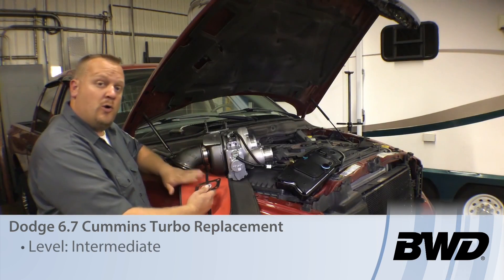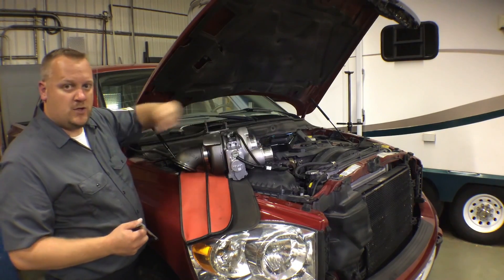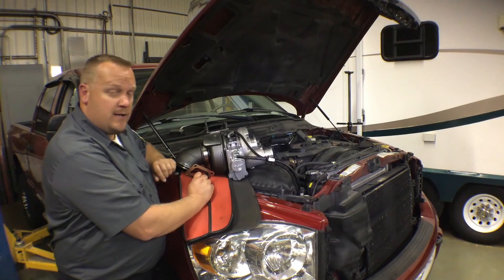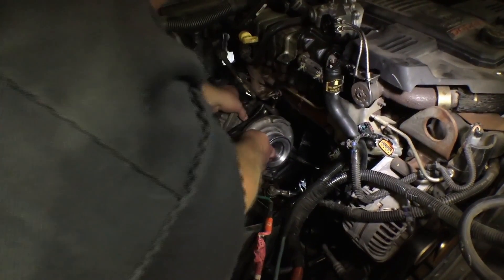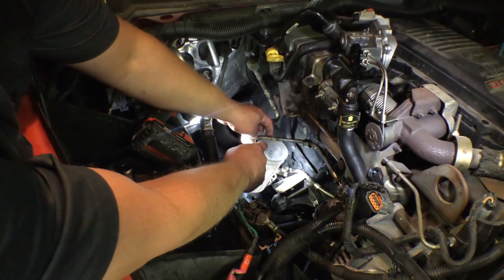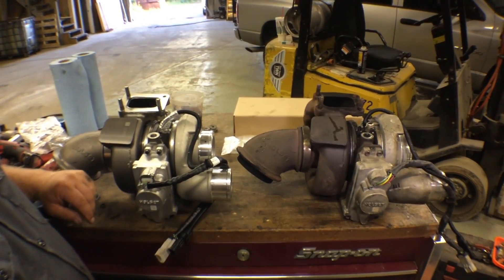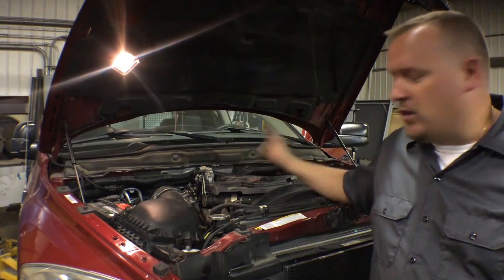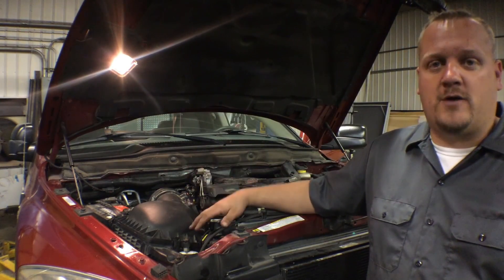Dodge 6.7 Cummins Turbo Replacement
Helpful tips to consider when replacing a turbocharger on a Dodge 6.7 Cummins engine. Here's what you need to know about the job:

Approximate installation time: 4 HOUR
Tools needed: 10mm, 13mm sockets, 3/8" ratchet, 13mm open end wrench, pliers, pick
Additional parts: Engine coolant, air filter, breather filter, engine oil

Vehicle used: 2008 Dodge Ram 2500